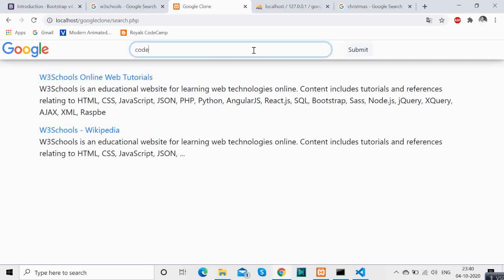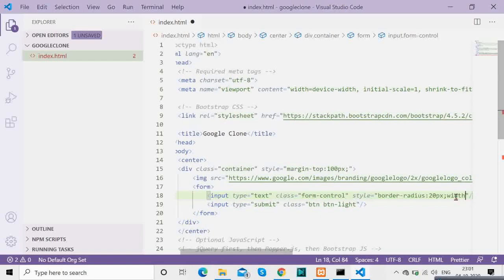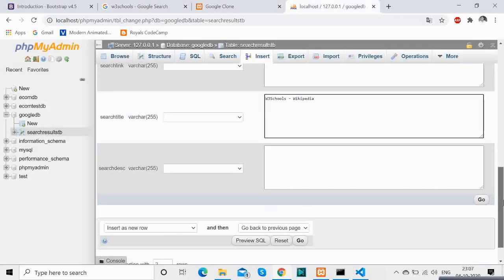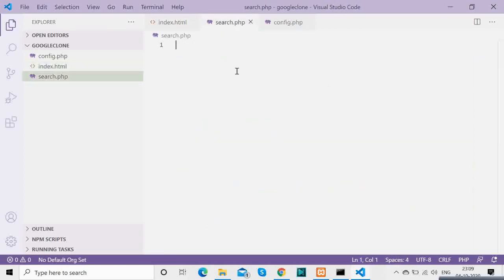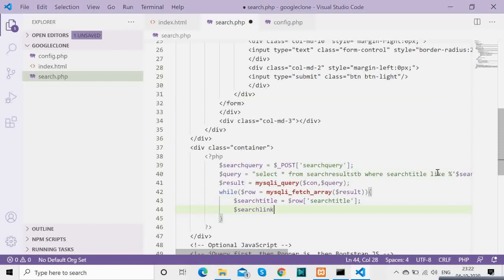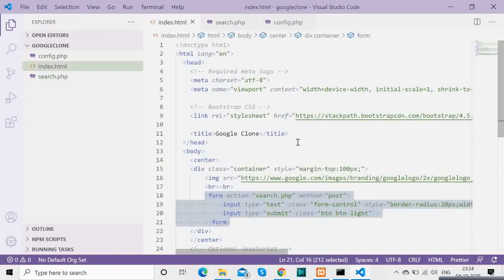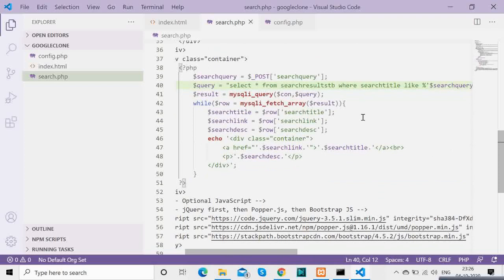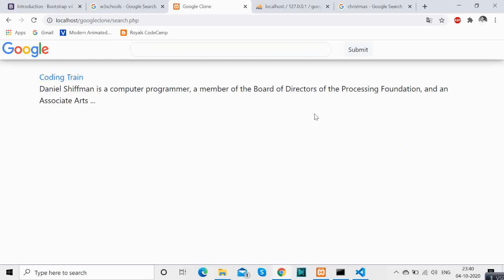Google Clone : Lets Build a Search Application in LAMP Stack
Grab some coffee and snacks and lets just jump right in to build a search application like google.